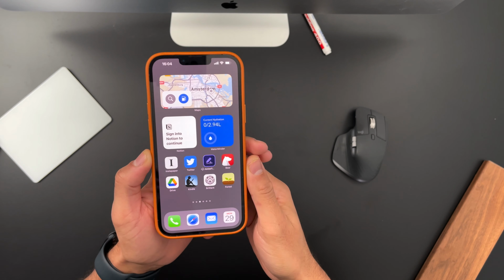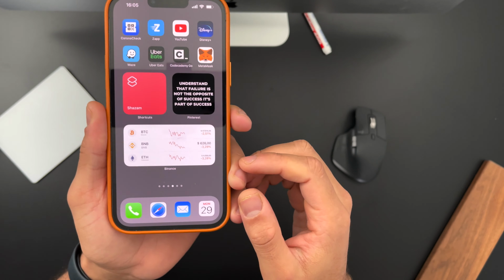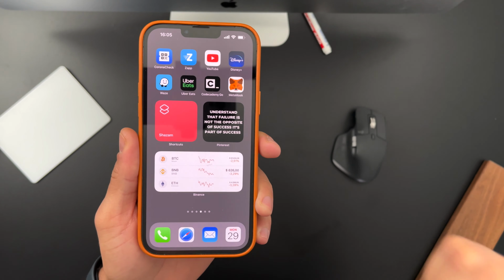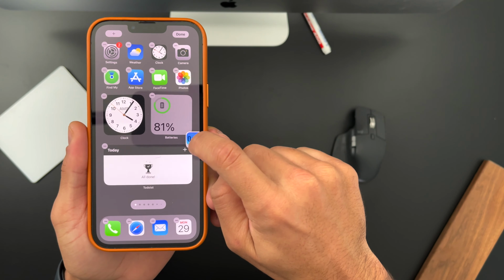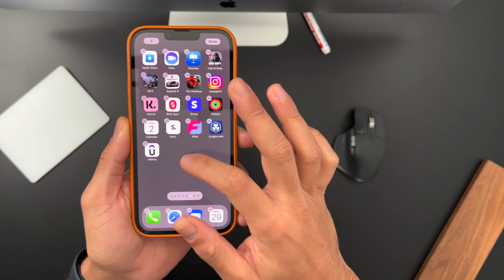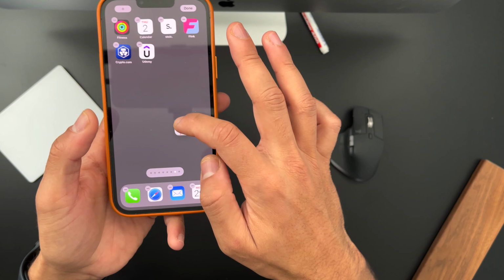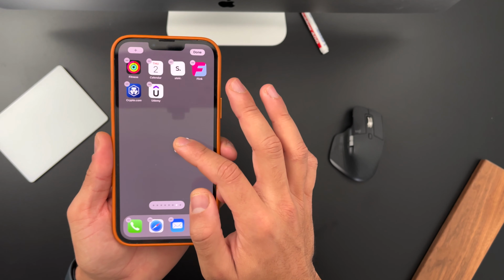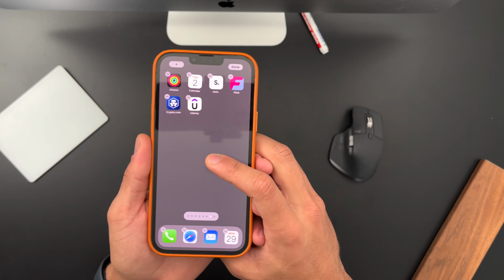Cool Trick To Move Apps On Your iPhone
Pick here your iPhone 12 Pro Max
Pick here your iPhone 12 Pro